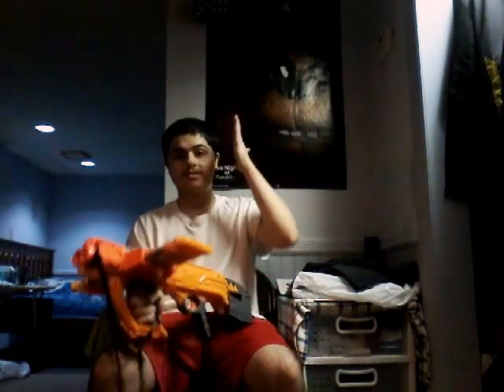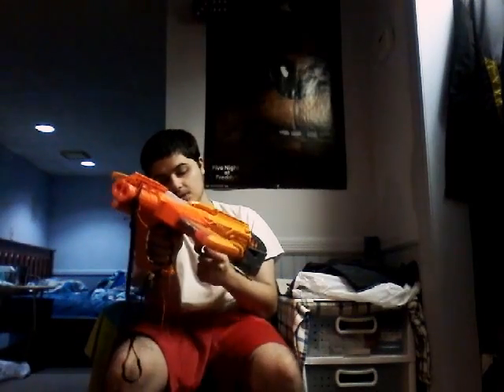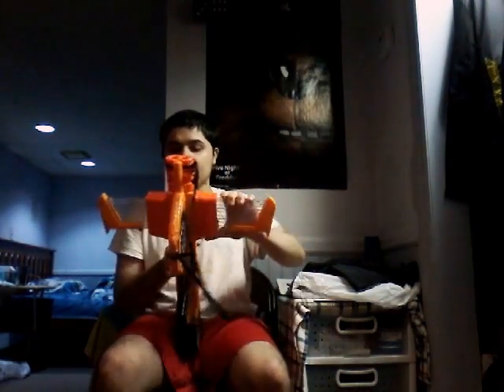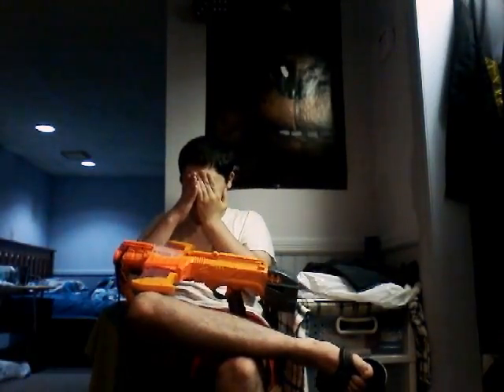Top 5 Blasters that Jam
Today we talk about the blasters that either break your darts or don't fire. These blasters make you still think "were they still prototypes". If you like these blasters that's great. It's just my silly personal opinion and I'm glad you enjoy these blasters that I can't

HONORABLE MENTIONS :

Stryfe

Crossbolt

Demolisher 2-in-1

Modules ESC- 10

Centurion

Battlescout